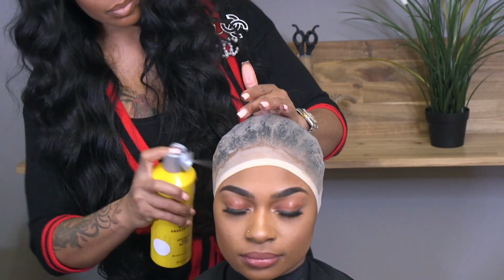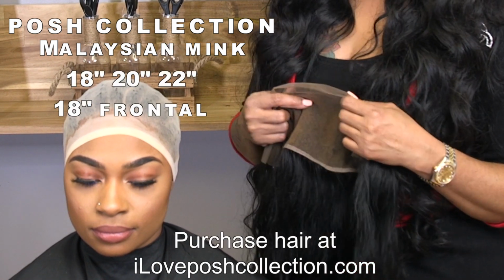Pronto with a Frontal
I’ll teach you how to become a six-figure stylist, give you a list of my vendors to start your own hair extensions brand and show you how to market your business through YouTube and other social media platforms with my digital courses.

Get $ off all Posh Collection products just for being a MadAboutMeechie subscriber